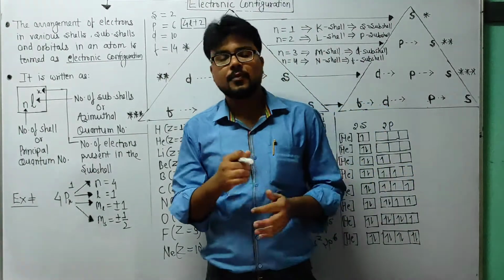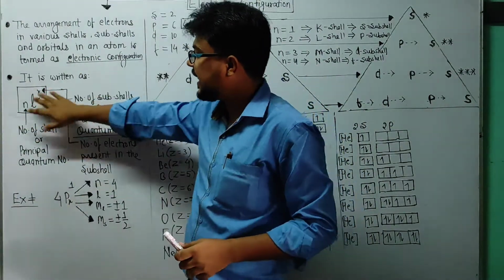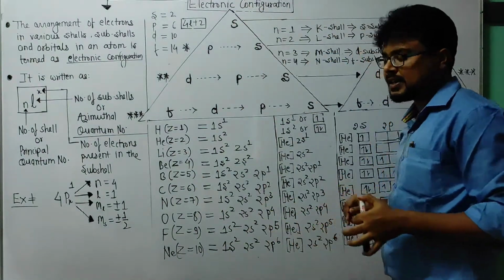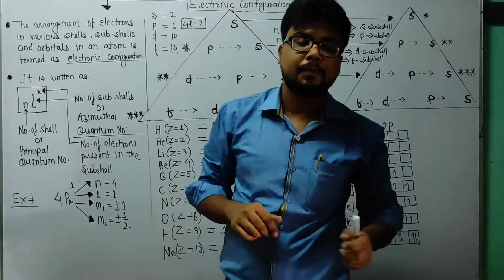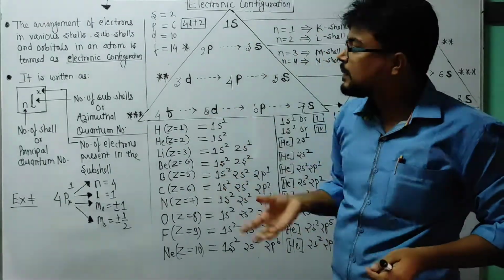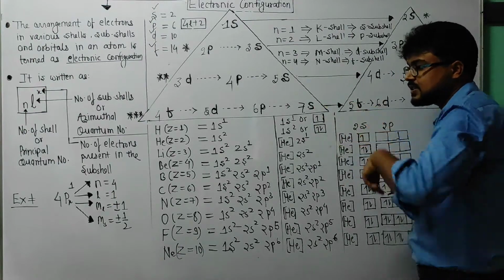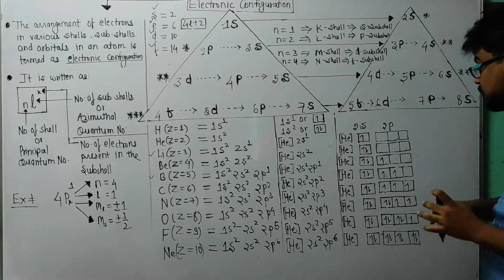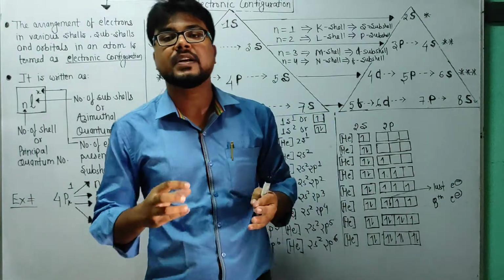Atomic Structure Part 8